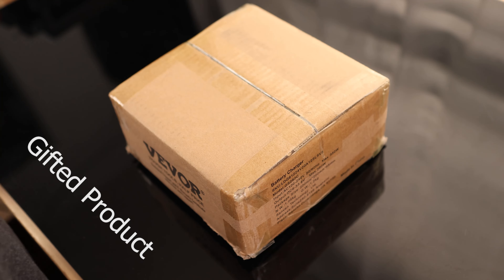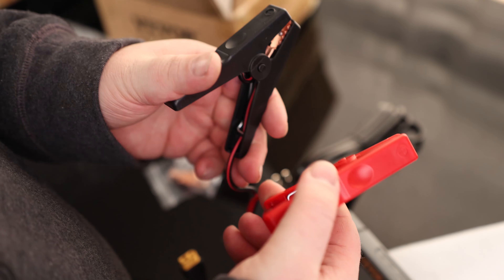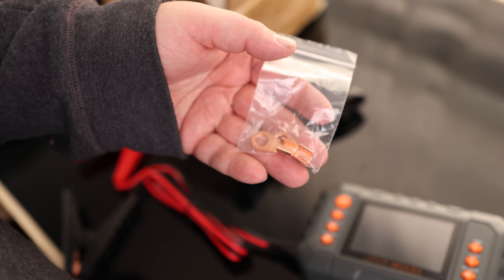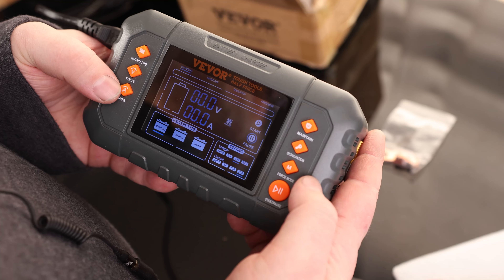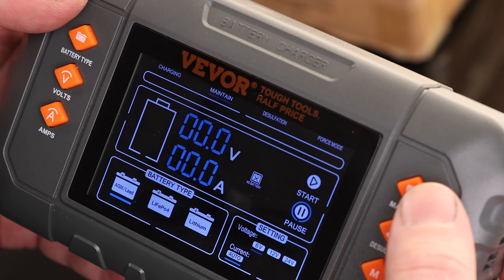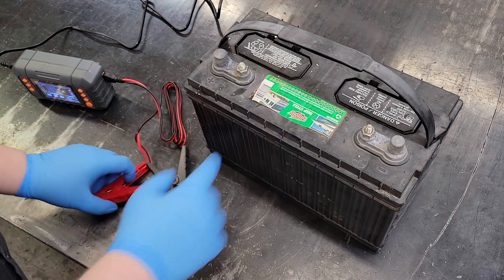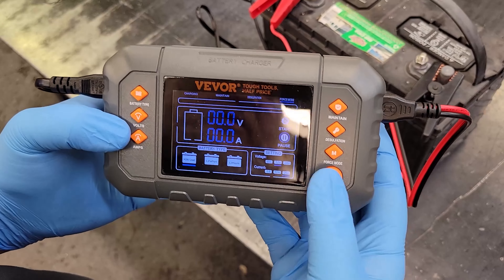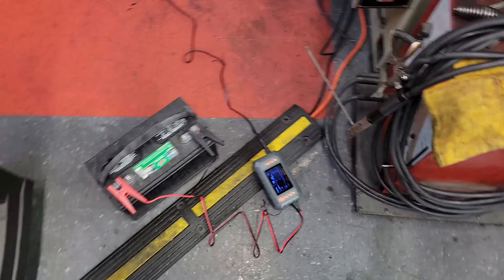VEVOR Smart Battery Charger, 20-Amp, Lithium LiFePO4 Lead-Acid (AGM/Gel/SLA) Car Battery Charger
VEVOR Smart Battery Charger
20-Amp, Lithium LiFePO4 Lead-Acid (AGM/Gel/SLA) Car Battery Charger with LCD Display, Trickle Charger Maintainer Desulfator for Boat Motorcycle Lawn Mower Deep Cycle